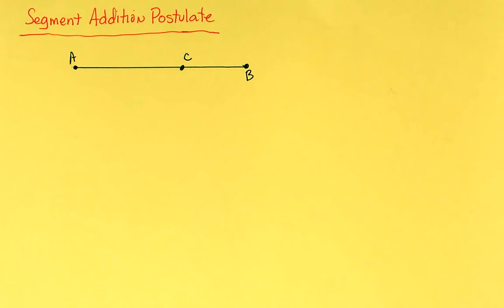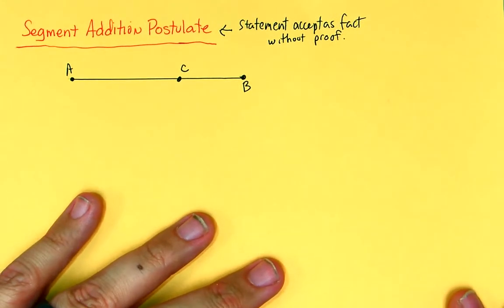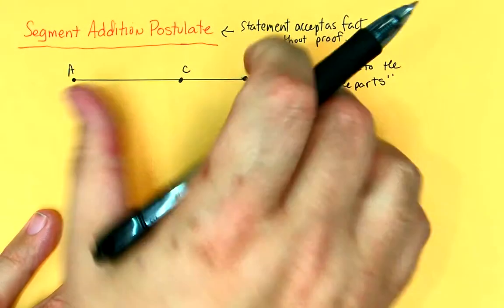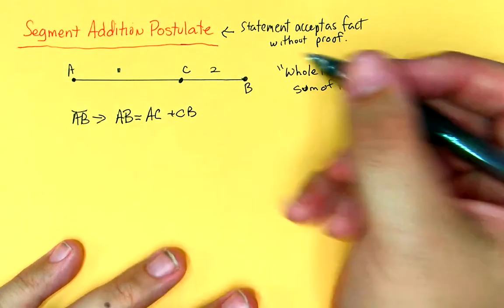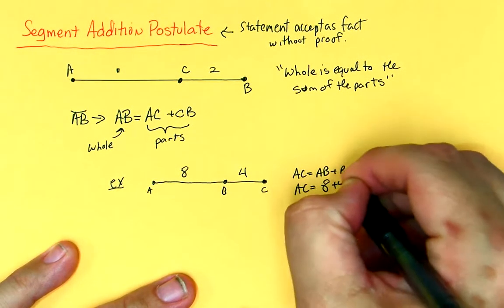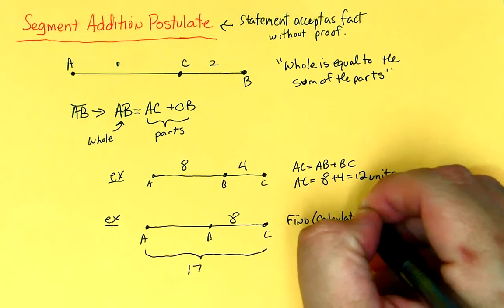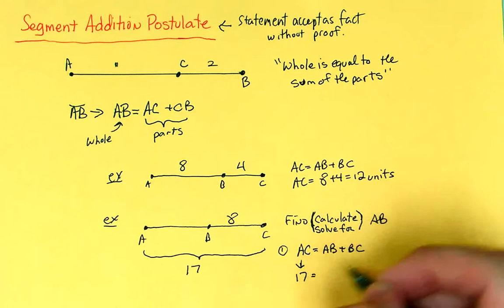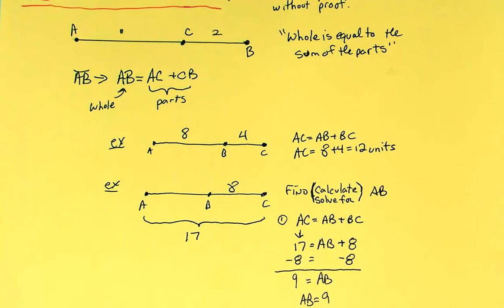segment addition postulate